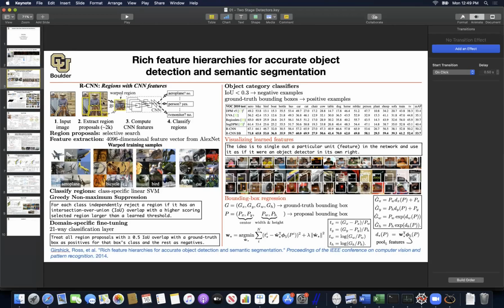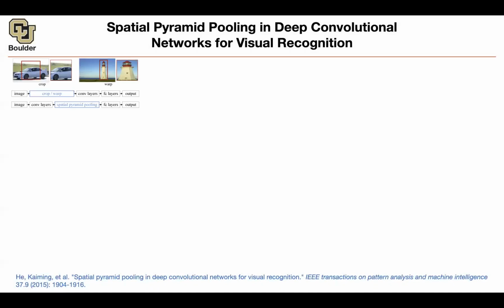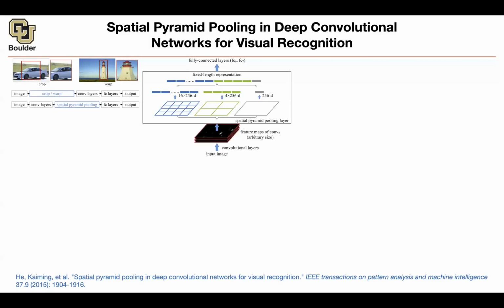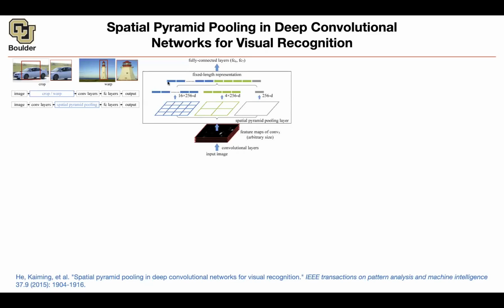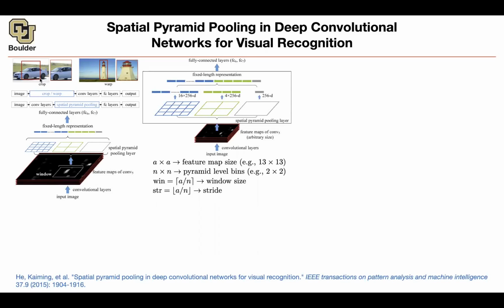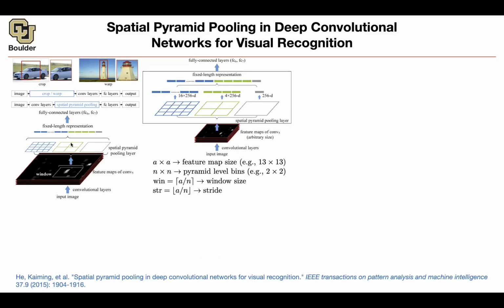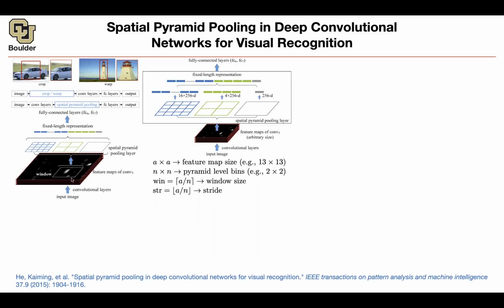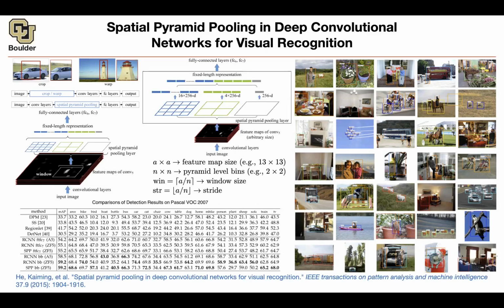Spatial Pyramid Pooling | Lecture 35 (Part 1) | Applied Deep Learning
Spatial Pyramid Pooling in Deep Convolutional Networks for Visual Recognition